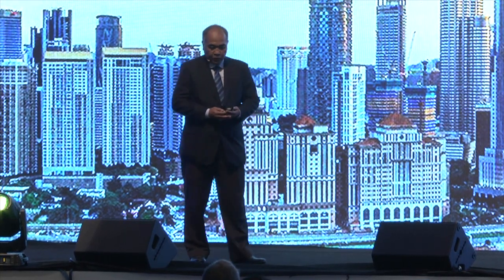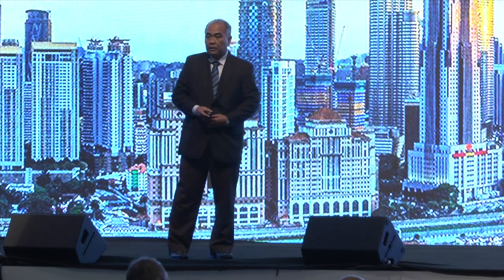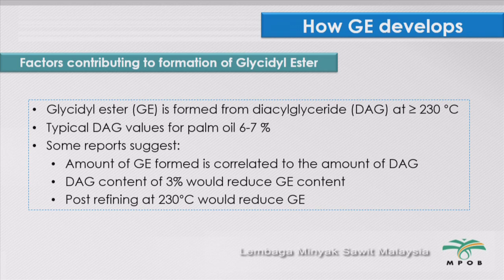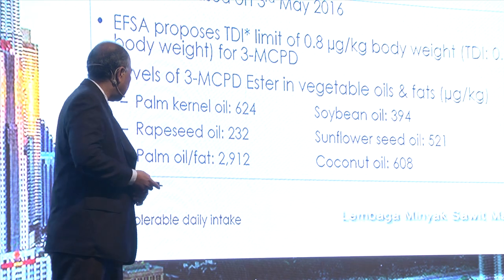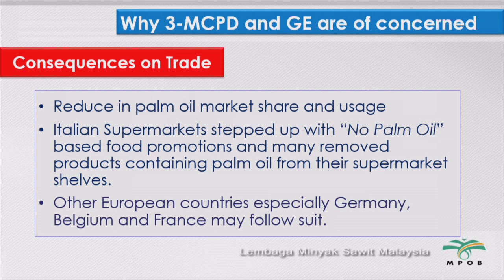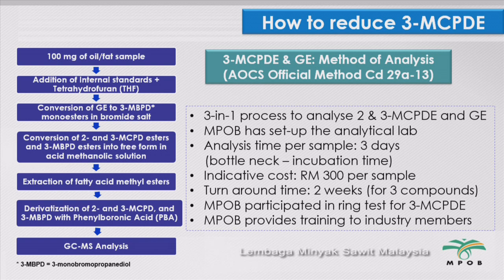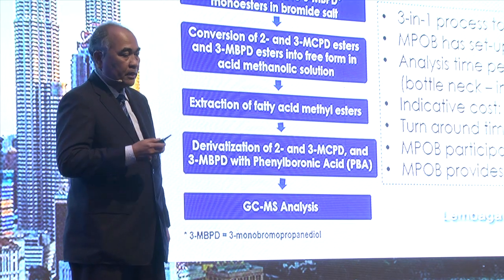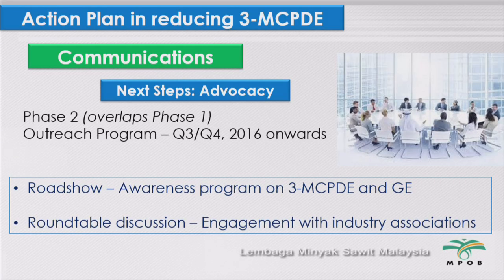POTS KL 2016: 3MCPD Issues Clarified - Dr Ahmad Kushairi Din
Palm Oil Trade Fair and Seminar (POTS) Kuala Lumpur 2016
12-13 October 2016

PAPER PRESENTATION
3MCPD Issues Clarified
Dr Ahmad Kushairi Din, Malaysian Palm Oil Board (MPOB)